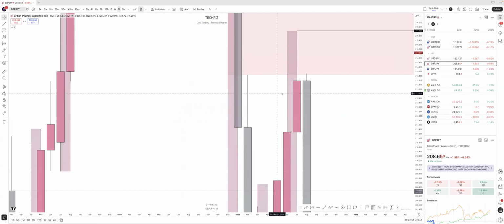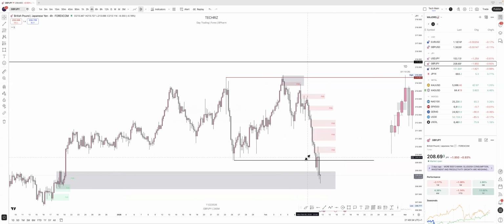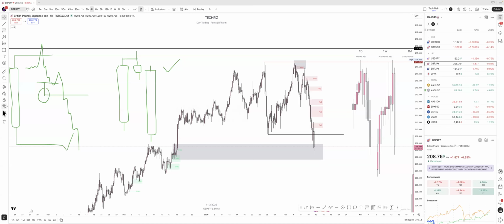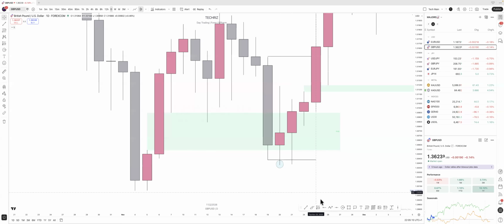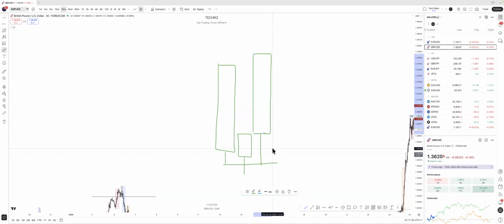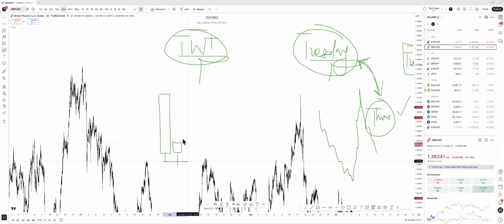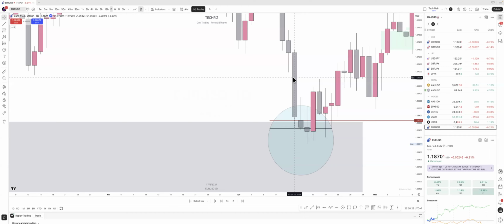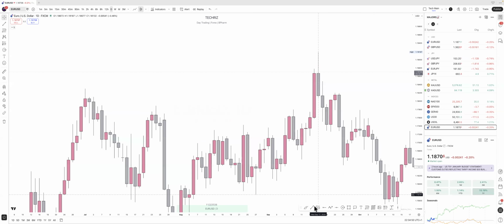Techriz Psy26 mentorship 2026, Range Trading